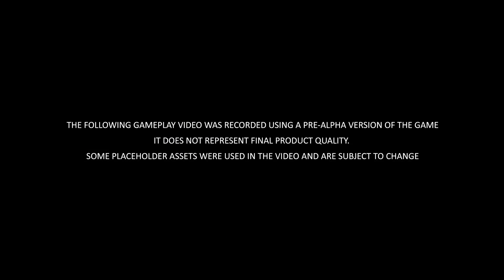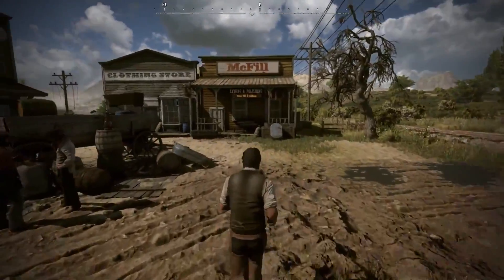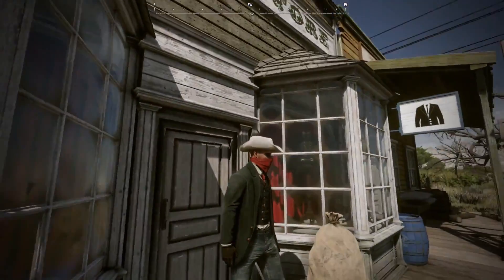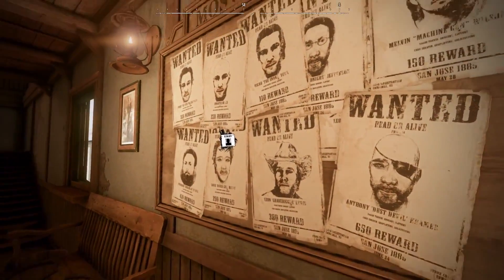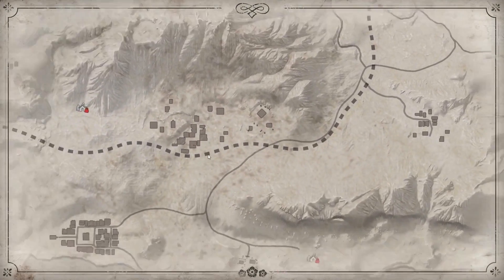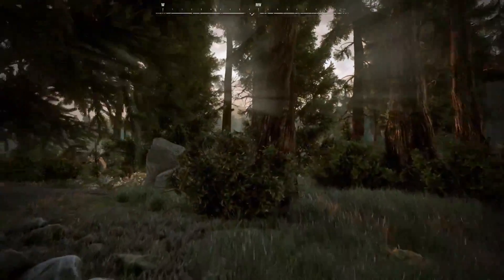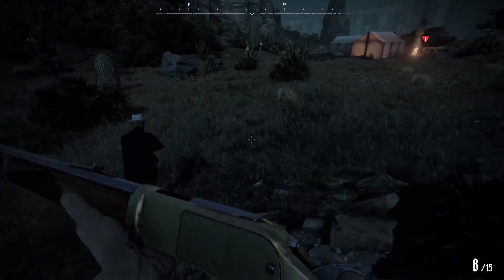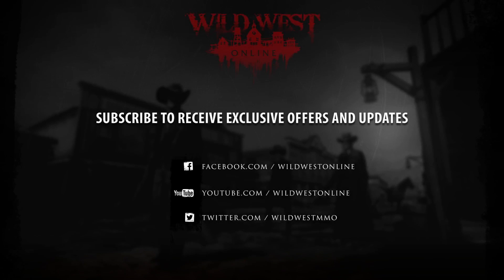WILD WEST ONLINE - Demo Gameplay (Open World Cowboy Western) Ps4 / Xbox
WILD WEST ONLINE - FIRST Gameplay Demo (Open World Cowboy Western) 2017 Red Dead Redemption 2 Challenger

Extensión de Chrome o Firefox para estar Informado de mis últimos videos .

■ Aquí os dejo el enlace de mi colaboración con Nexplytv .

■ Deja tu like, para seguir creciendo juntos !!! Gracias !!!